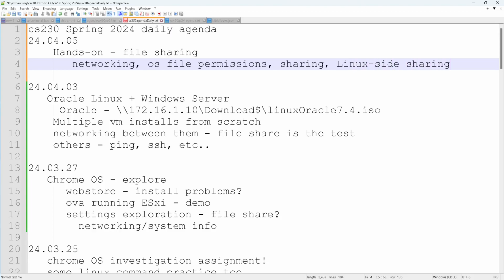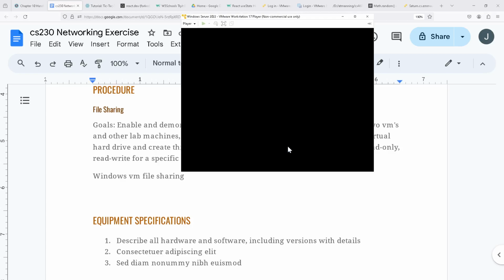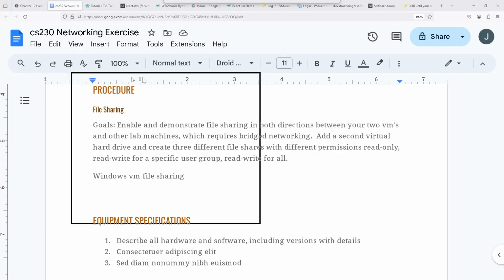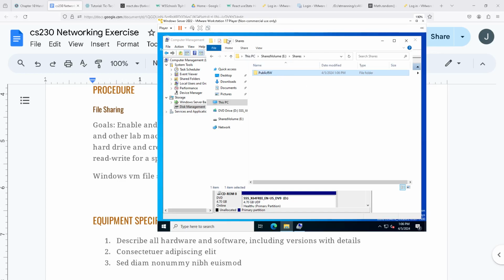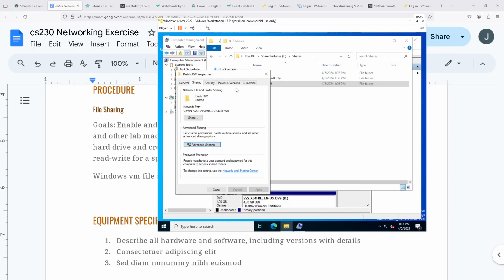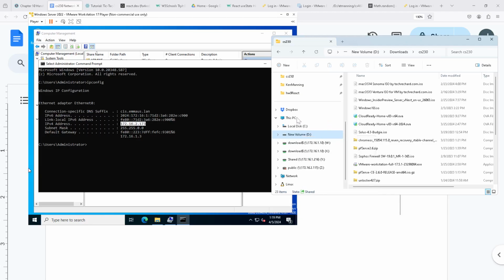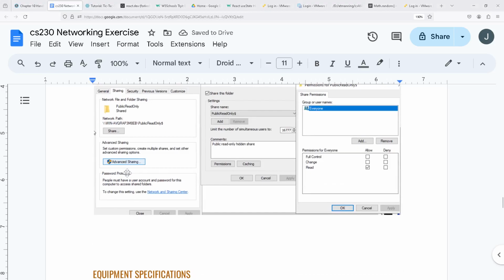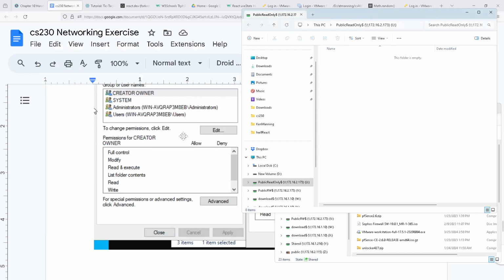cs230 File Sharing Exercise 2024 04 05 14 46 35